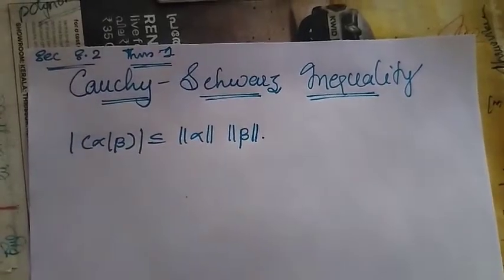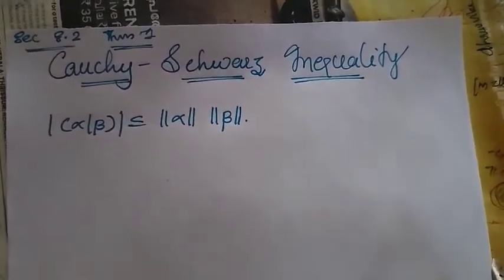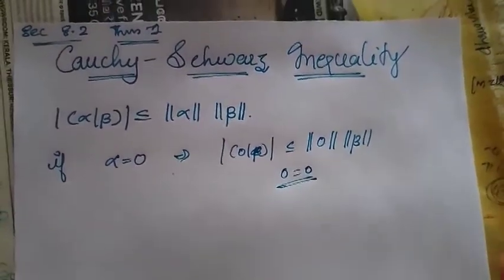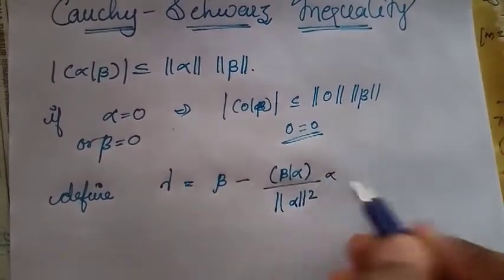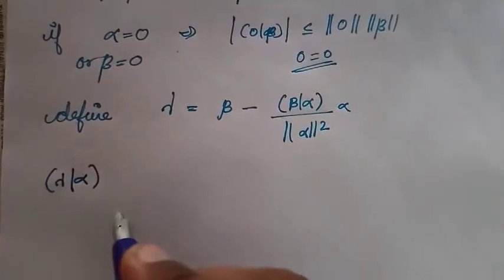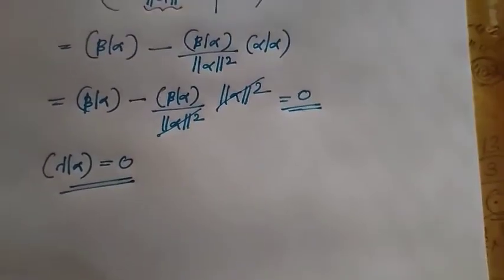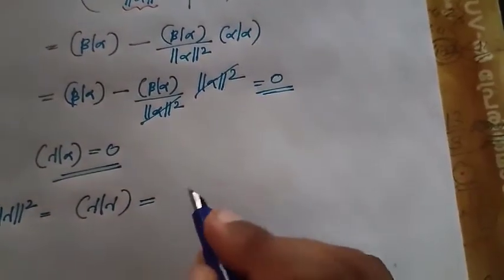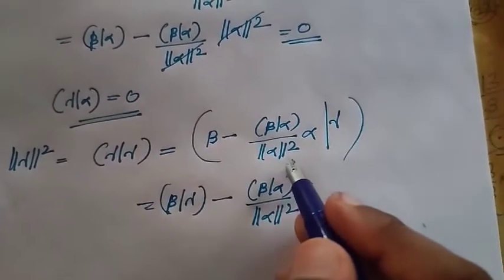Cauchy Schwartz inequality|Linear Algebra |Calicut University Msc Mathematics 1st sem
section 8.2 theorem 1
proof of Cauchy Schwartz inequality